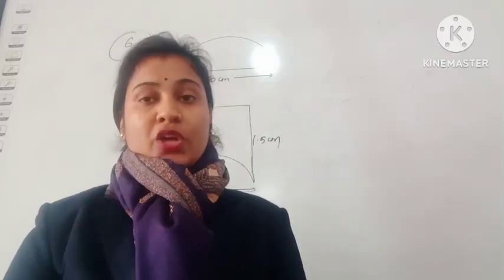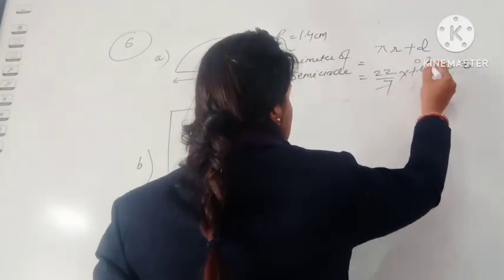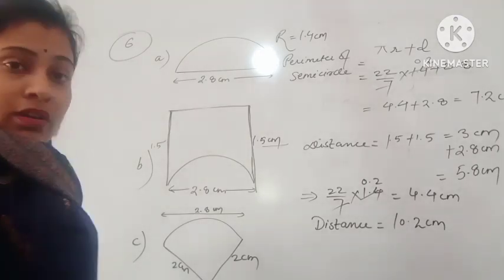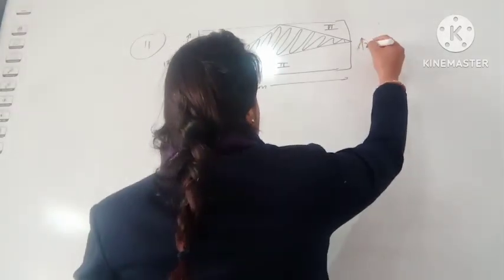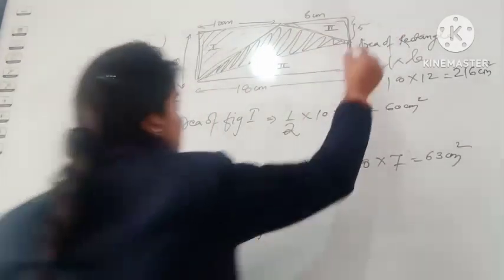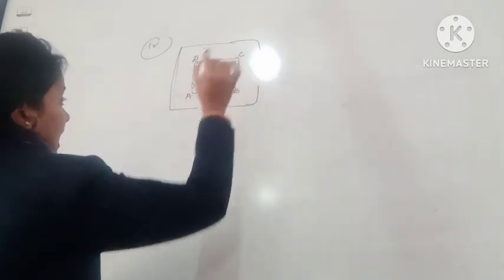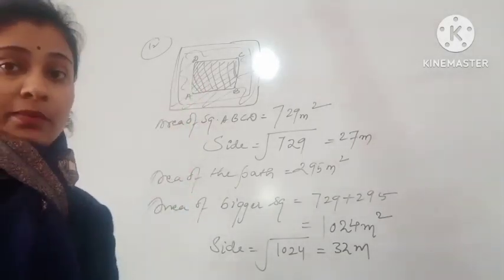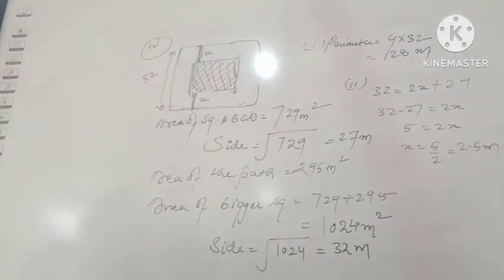class 8 . mensuration, numericals ex 18.1